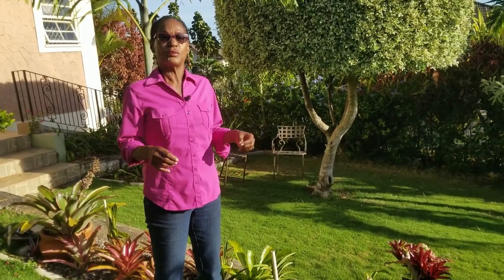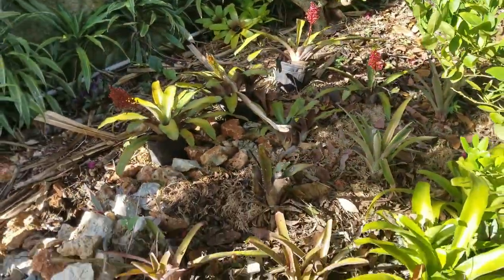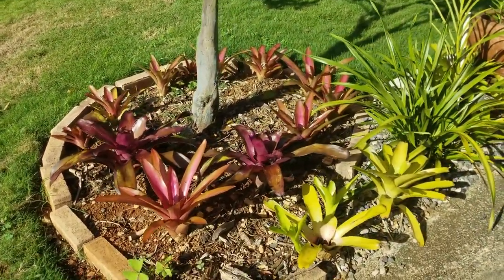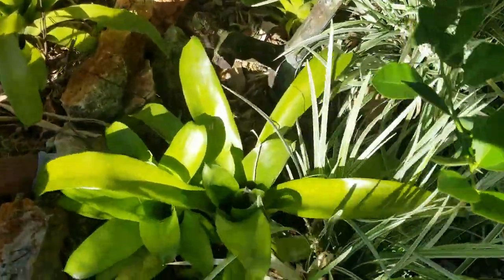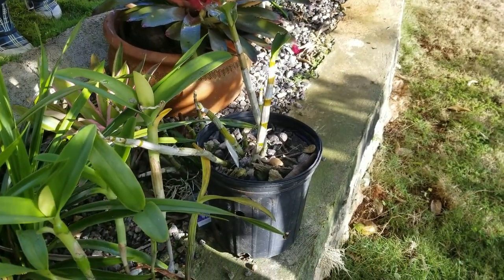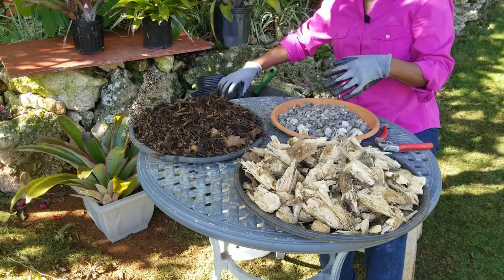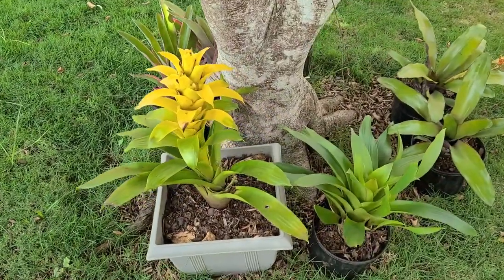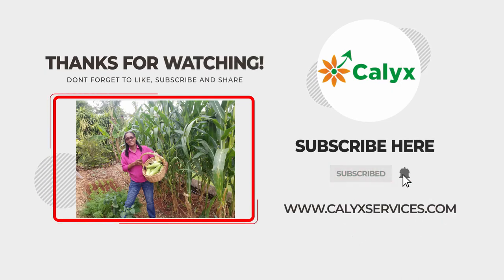Growing Beautiful Bromeliads in Your Garden Part 2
About:
Calyx Services enjoys sharing easy-to-follow, hands-on demo videos that cover all aspects of growing vegetables, fruits, houseplants, and beautiful ornamental plants in our tropical garden. We hope you will be inspired and motivated to put some of what we teach into practice in your garden.

While this Channel focuses on home gardening, we also wish to support the efforts of farmers and persons studying agriculture.